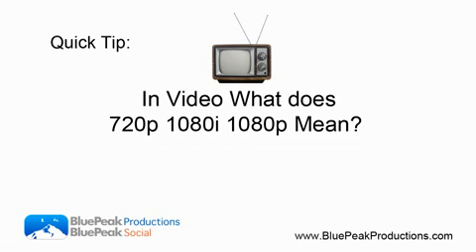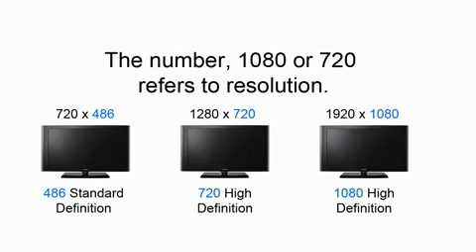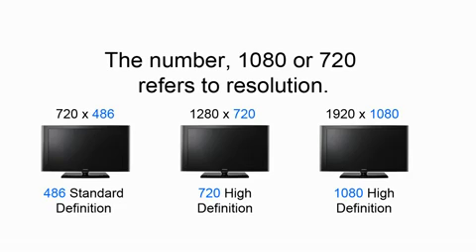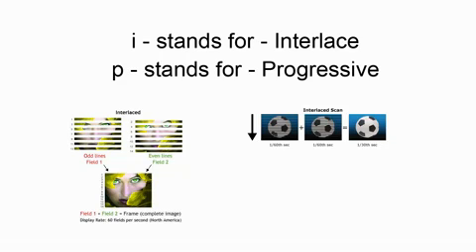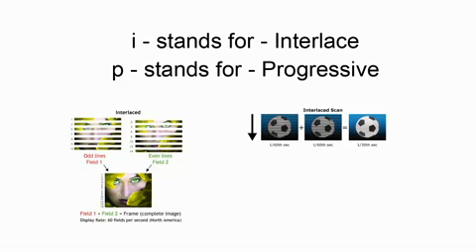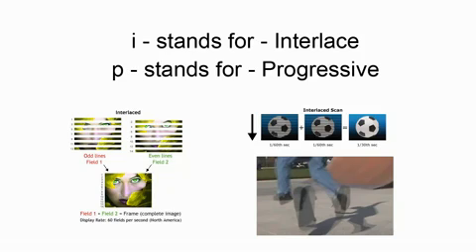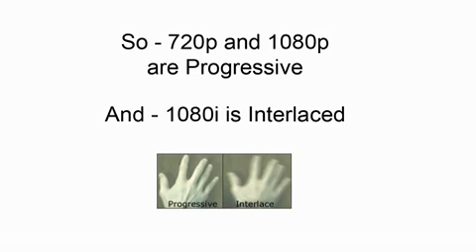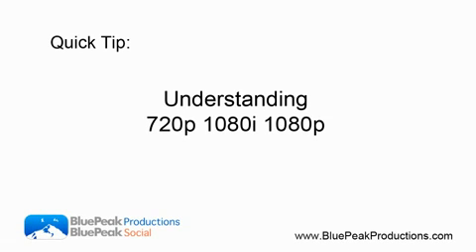Understanding Interlace and Progressive HD Video